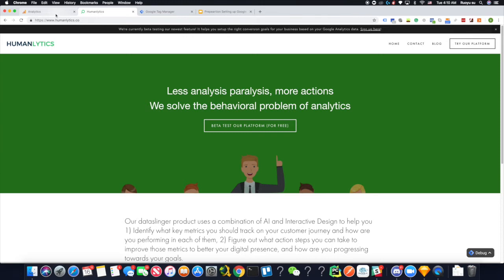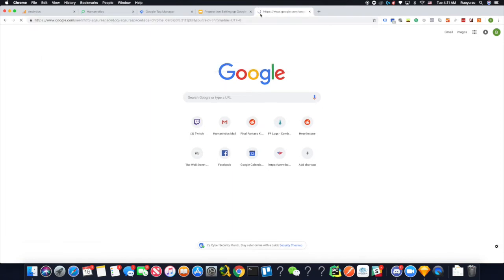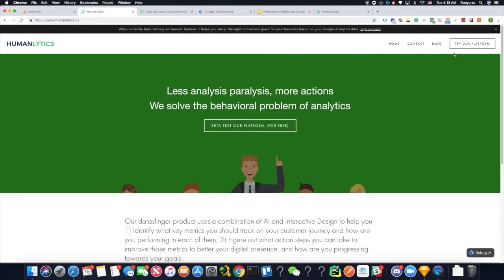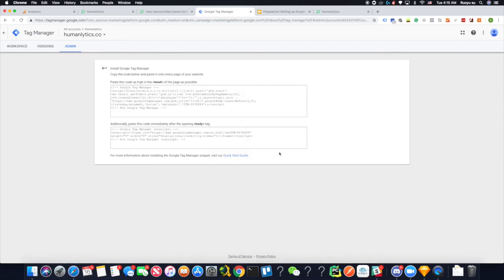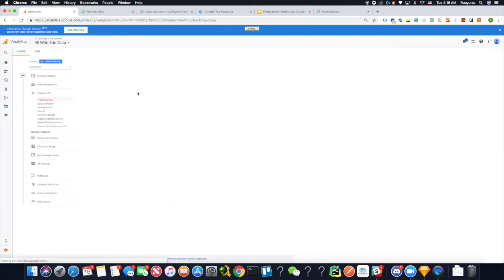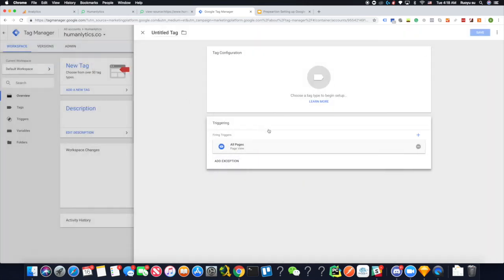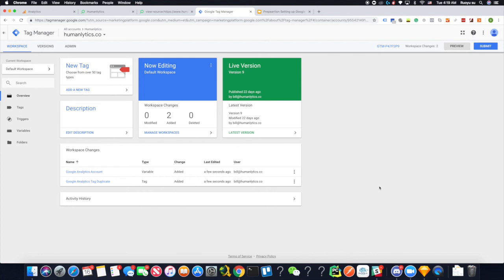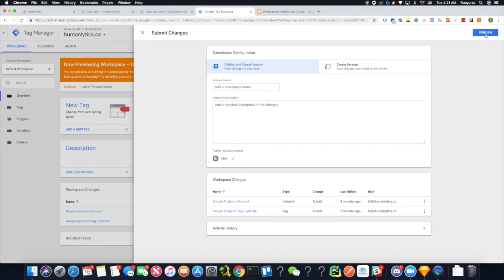Setting Up Google Analytics Correctly with Google Tag Manager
Welcome to the first episode of the Google Analytics video series presented by Humanlytics.

In this video, we are going to talk about how to (in our opinion) set up Google Analytics correctly on your website.

In addition to showing you all the steps you need to take to make this setup happen, we are also going to offer you some technical backgrounds behind analytics tracking on your website to help you gain a full understanding of the topic.